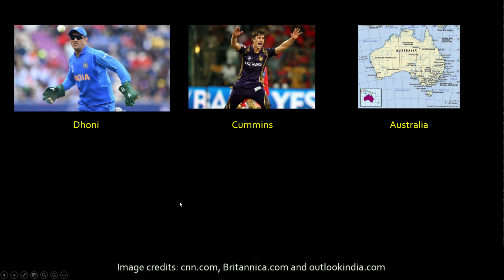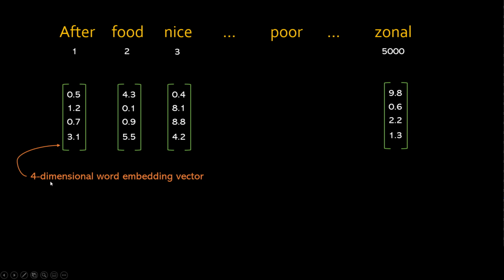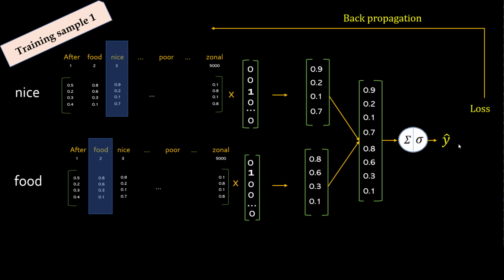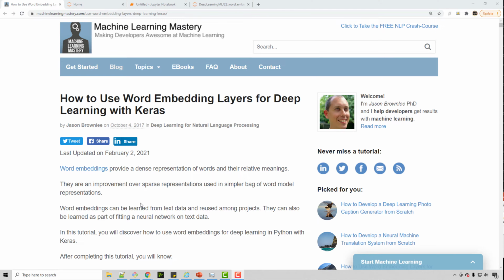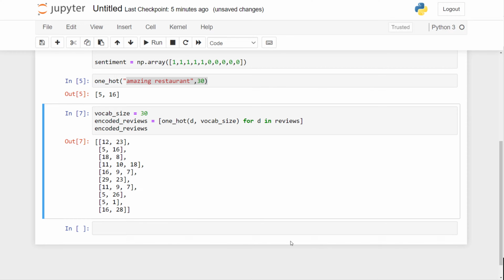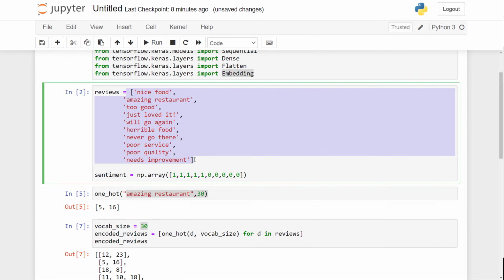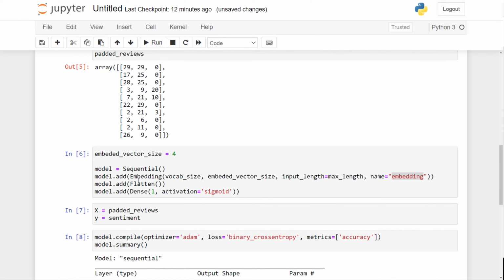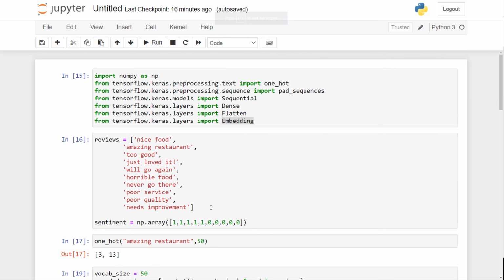Word embedding using keras embedding layer | Deep Learning Tutorial 40 (Tensorflow, Keras & Python)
In this video we will discuss how exactly word embeddings are computed. There are two techniques for this (1) supervised learning (2) self supervised learning techniques such as word2vec, glove. In this tutorial we will look at the first technique of supervised learning. We will also write code for food review classification and see how word embeddings are calculated while solving that problem

Do you want to learn technology from me? Check for my affordable video courses.